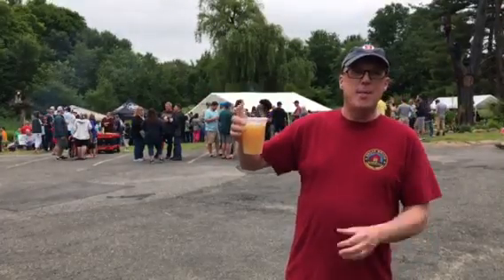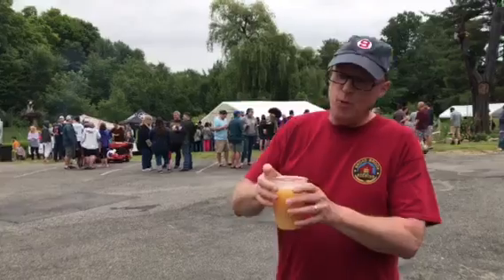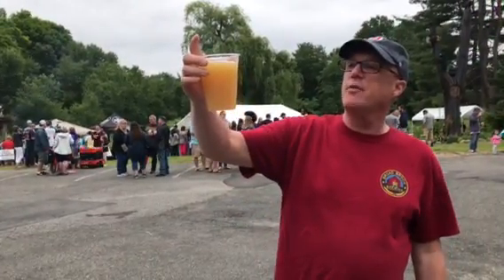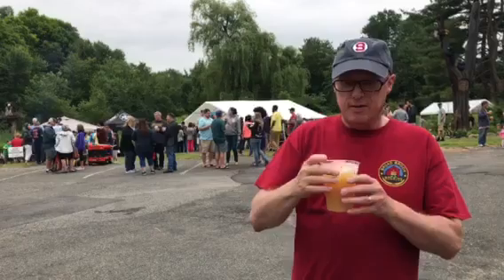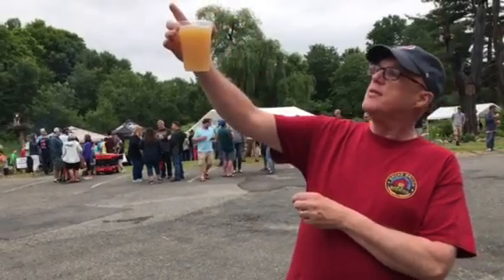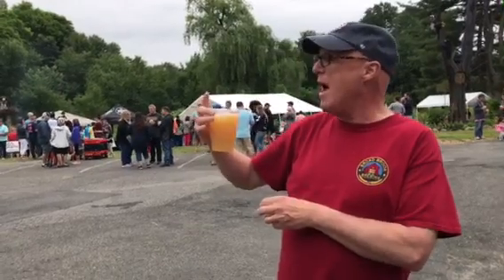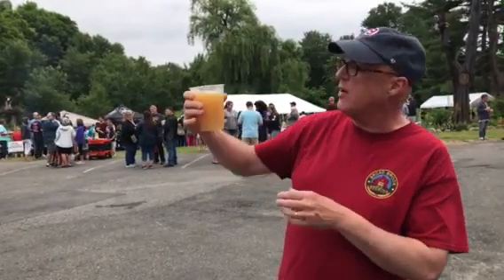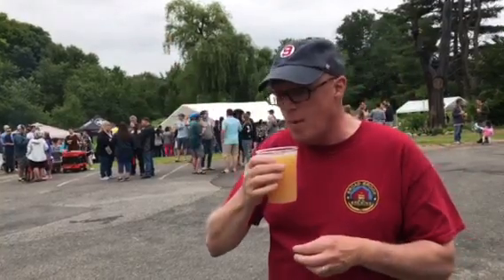Vanished Valley Milk Shake Peaches and Juniper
Vanished Valley Brewing had their Spring into Summer party